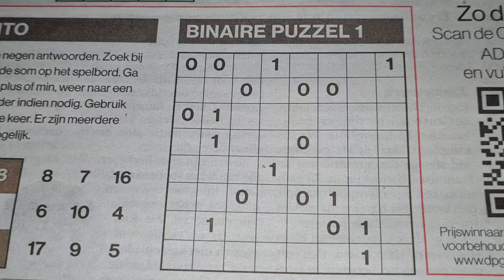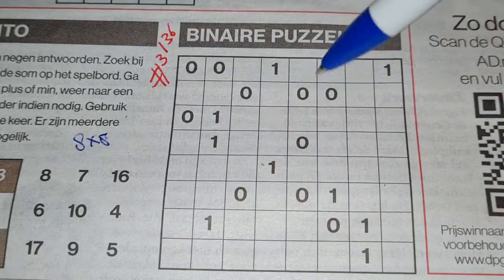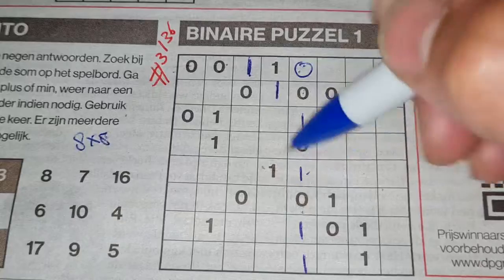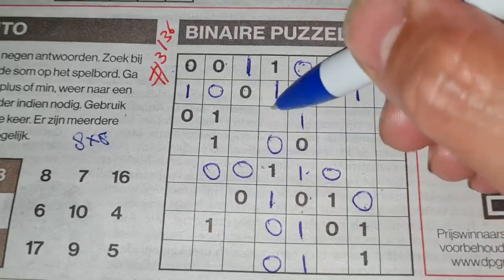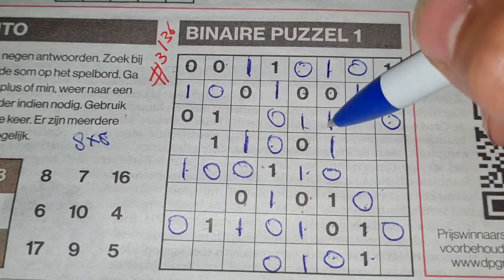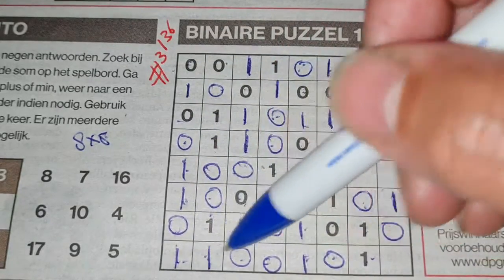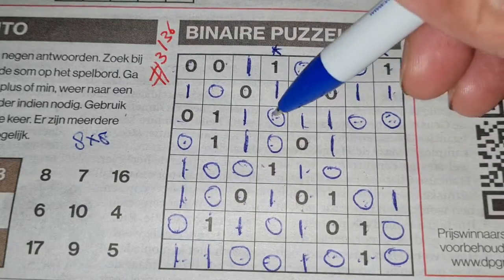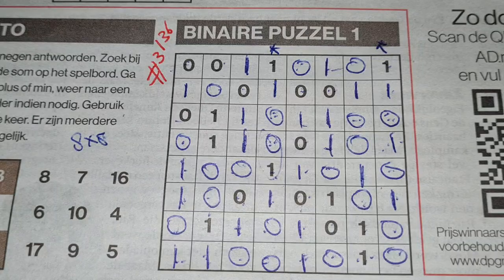Thursday. Bonus Extra edition (#3136) Binary01 Sudoku puzzle. 07-22-2021 Extra part 3 of 4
Enjoy the Binary Sudoku puzzle (Thursday 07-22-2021edition)